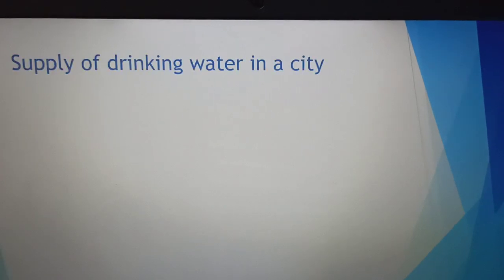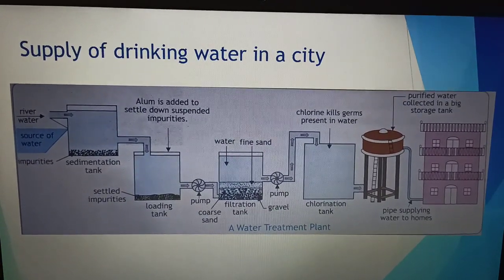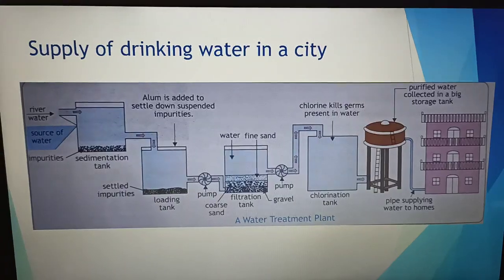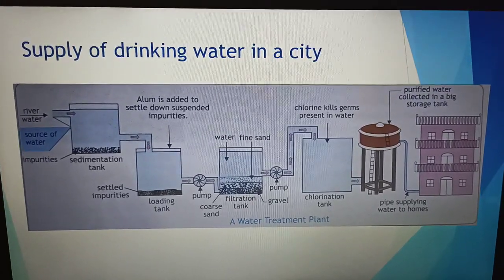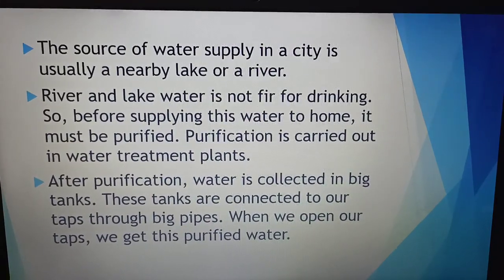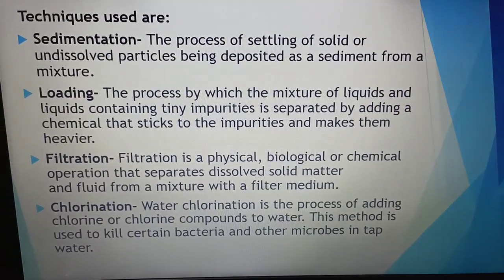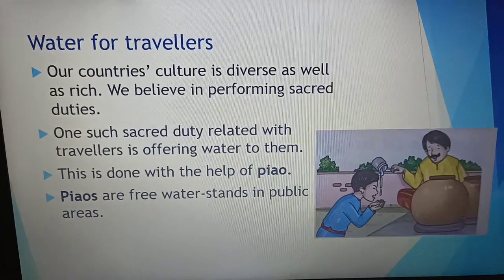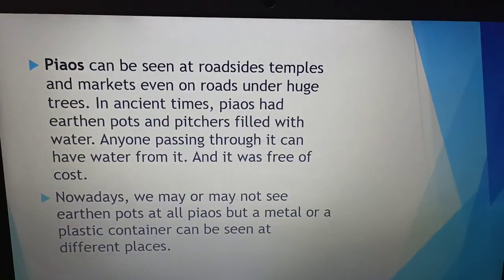Supply of drinking water in a city, Cleaning of water, piaos (Grade V) -English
Hello Learners!
Here this is science unlocked, back with another video on topic water as per grade V book of EVS -Cordova-Fun with Environmental Studies.